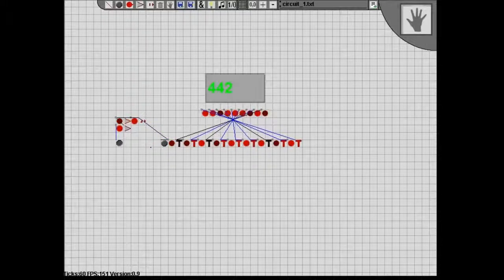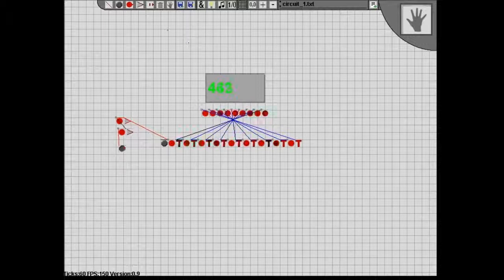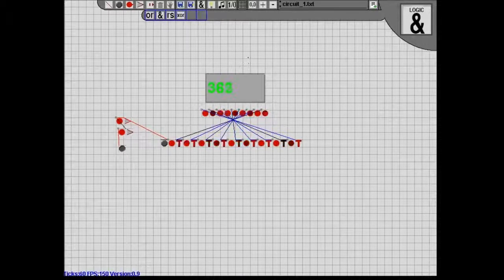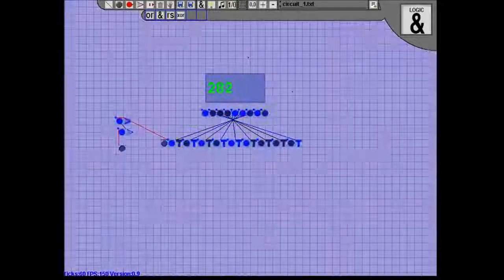Circuit Simulator Dev Version 0 9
Today I added texture-pack support for my application.

Thanks to realTutsGML for the base application.